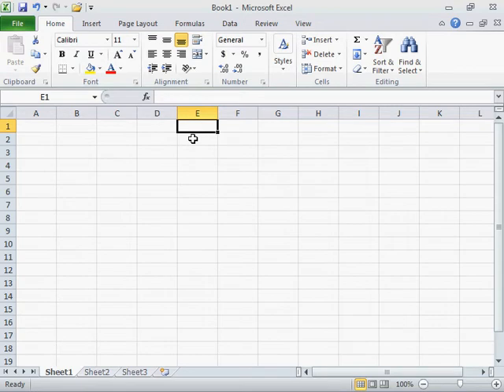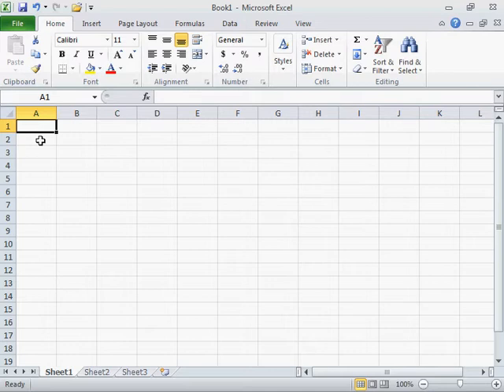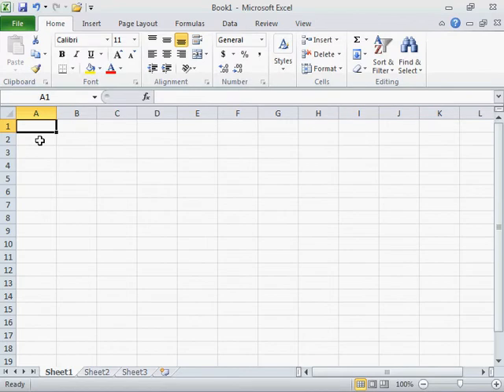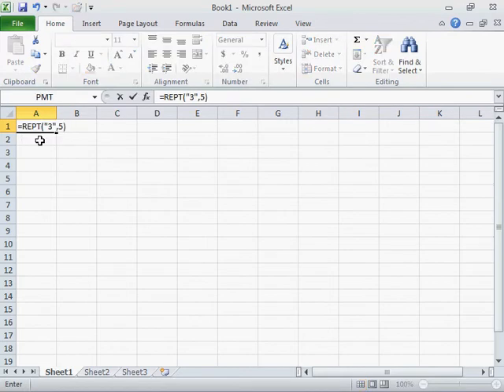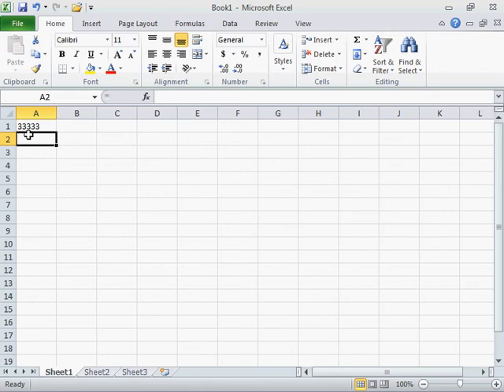Repeat a Character in a Cell - Excel 2010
How to Repeat a Character in a Cell in Excel 2010